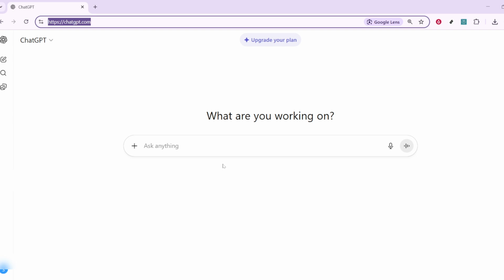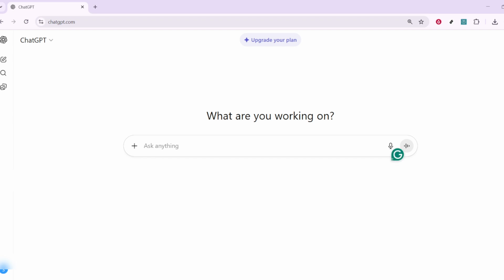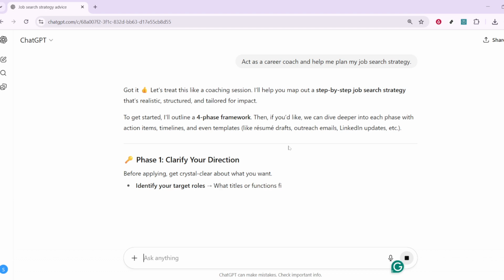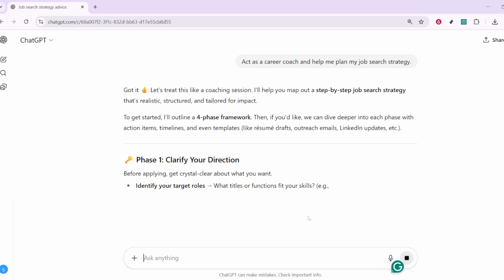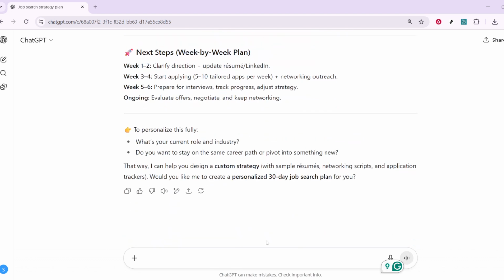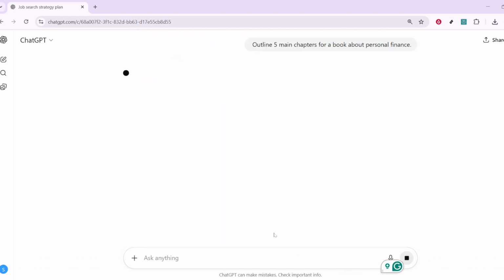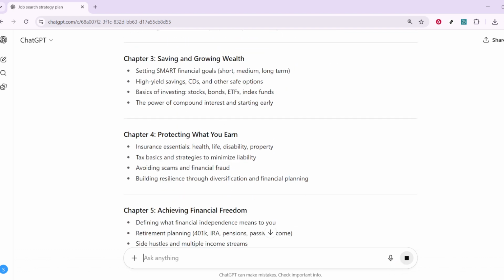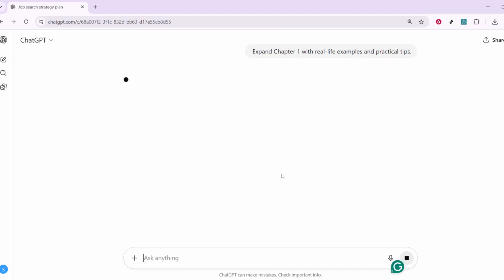How to Boost Productivity ChatGPT